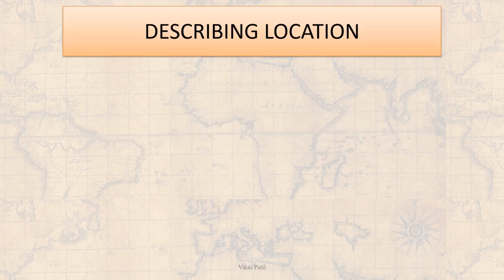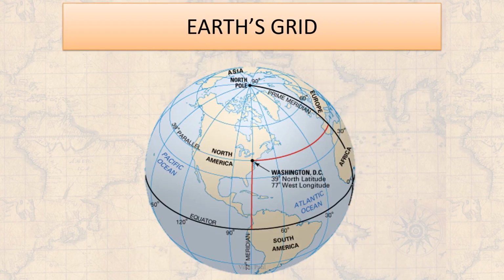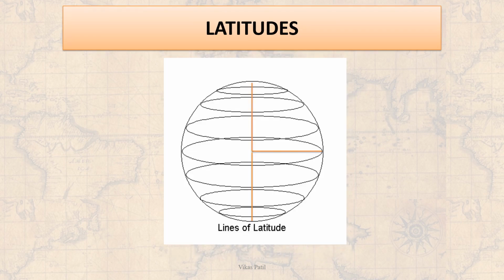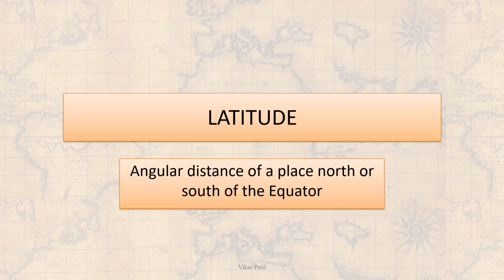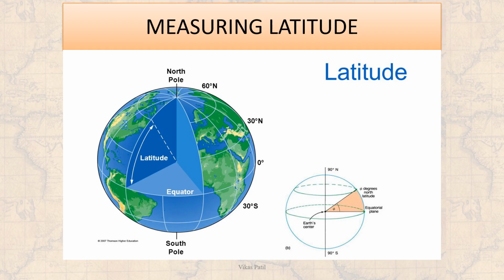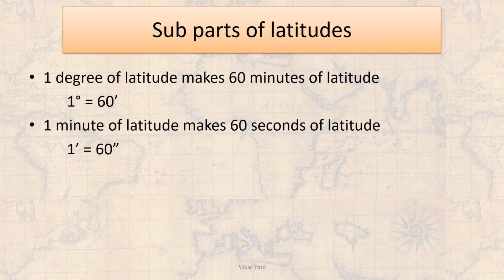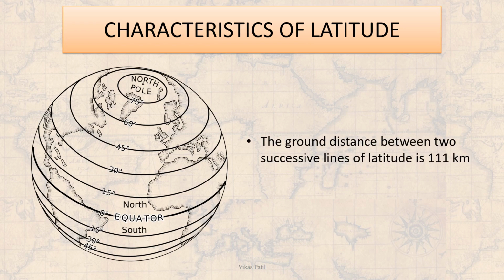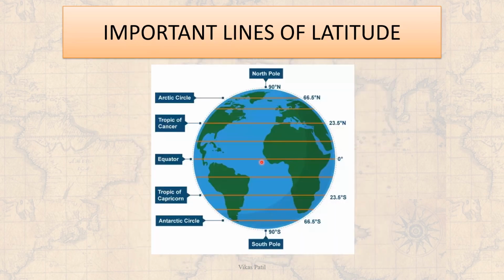Lines of Latitude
The video introduces the concept of Earth's grid and lines of latitudes.